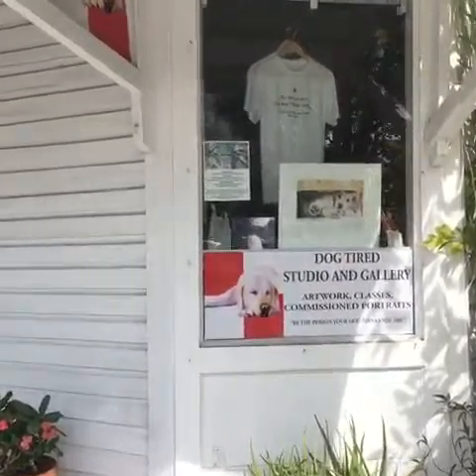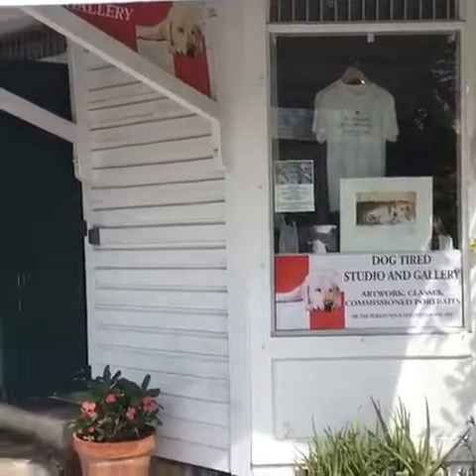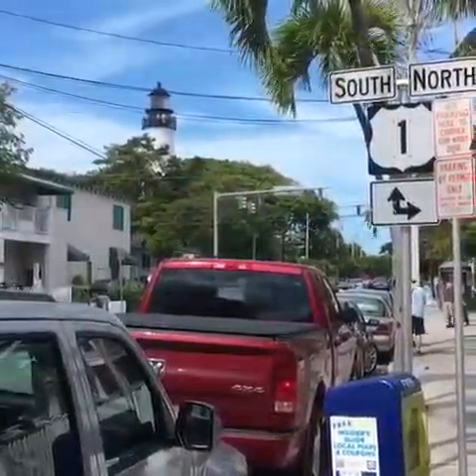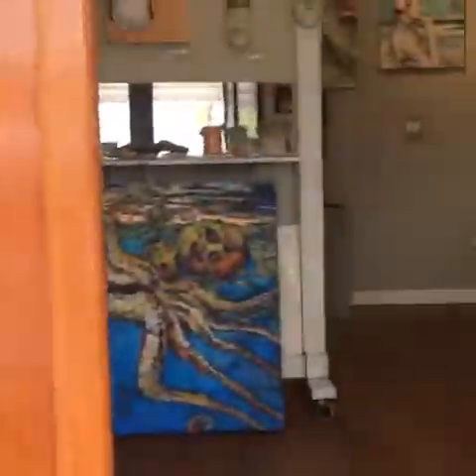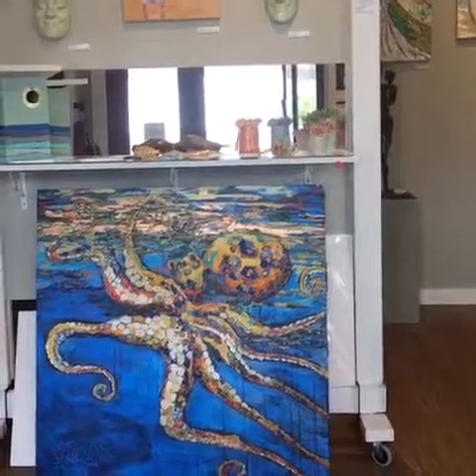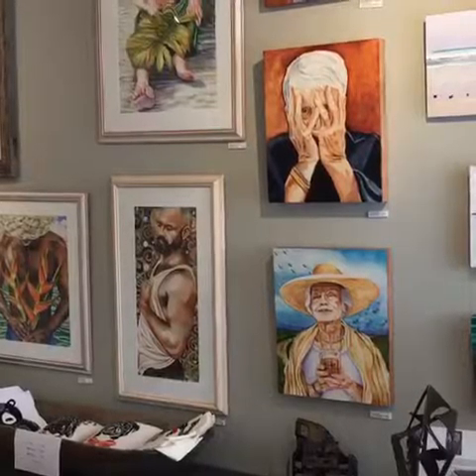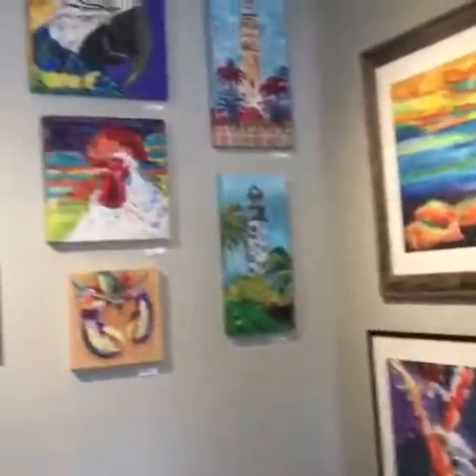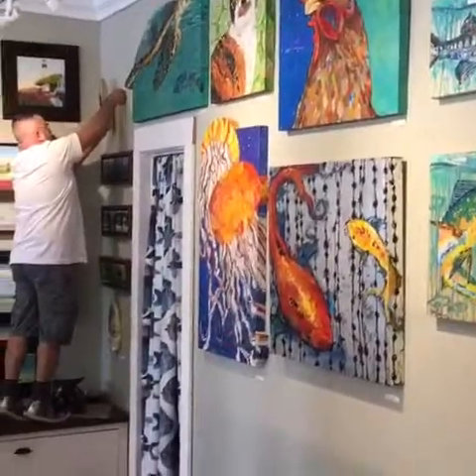Virtual Tour of Dog Tired Studios and Gallery in Key West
My February featured artist show